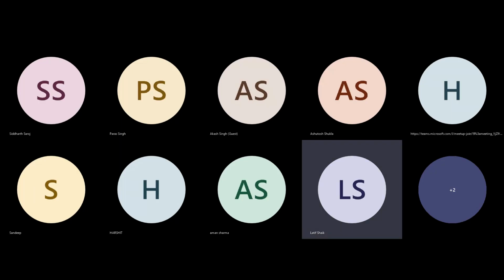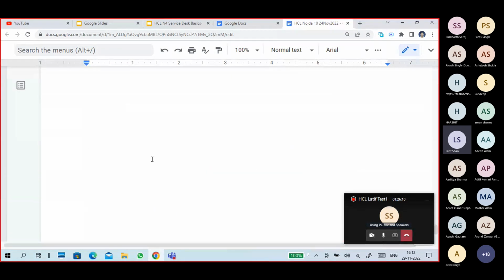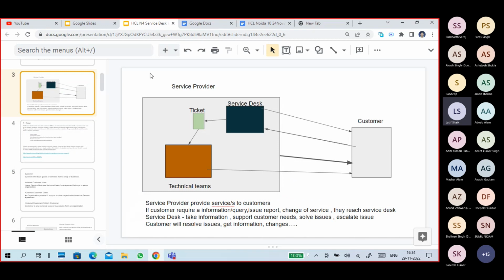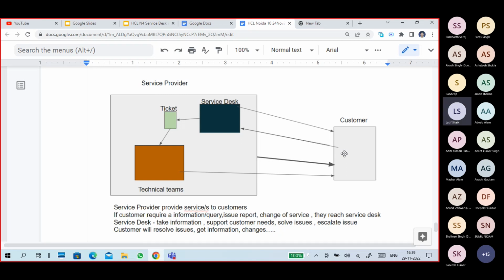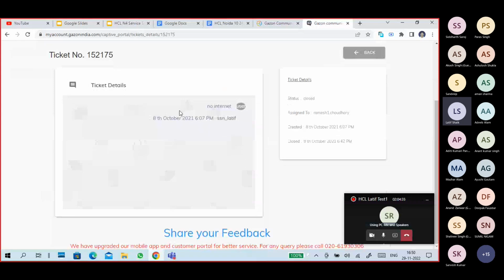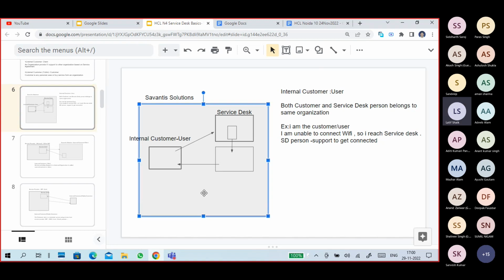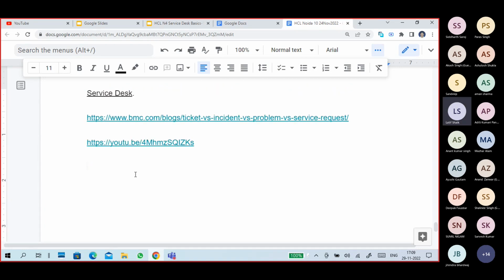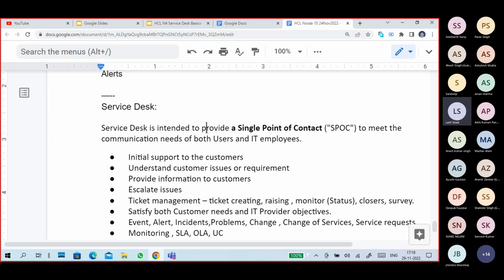(N10) Service Desk part1 Service Provider, IT Services, Customers, Ticket, Service Desk roles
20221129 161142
Service Desk:

SPOC - Single Point of Contact

Service Providers(SP) provide service to  Customer
IT Services - Internet -ISPs, OS, Application, Web Site/App, Analysis, Hardware, Servers, Storages,Infrastructure,  Cloud Based Services, Customer support, customer care, BPO, KPO.,

Service Provider provide service/s to customers
Service Desk - take information , support customer needs, solve issues , escalate issue
Customers will resolve issues, get information, and change…..

How to reach Service Desk
Directly
Telephone/Mobile -call
Apps ,Web Sites
Service Desk Software - BMC Helix, ServiceNow, GLPI, ZOHO
Self-Help portals

T = Ticket
All Service Desk events start with a ticket. A ticket is an historical document that details a service event, such as an incident, problem, or service request. Tickets govern and control how a service event is processed. They are used to route events between different resources for resolution. They record all relevant information about a request, including:
User notes
Technician notes
Workflow information for how the ticket was handled
Ticket resolution
Tickets can document a single incident or service request. They can also group together, control, and document several incidents as a single problem. The ticket is the backbone of your Service Desk. It is used for every single service item that hits the Service Desk.
BMC Helix ITSM Demo
Incident
Service Request
Alerts